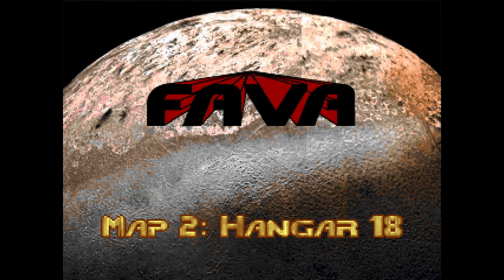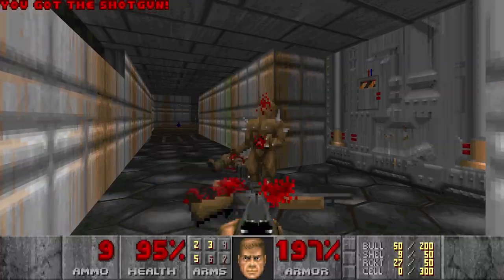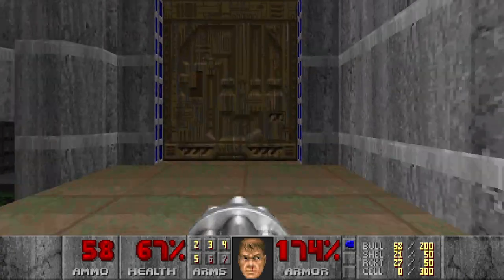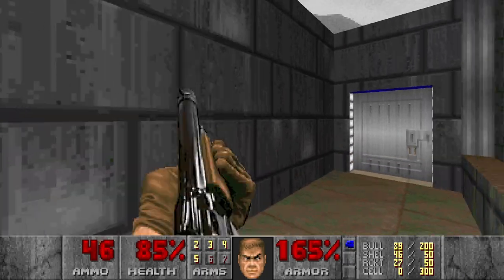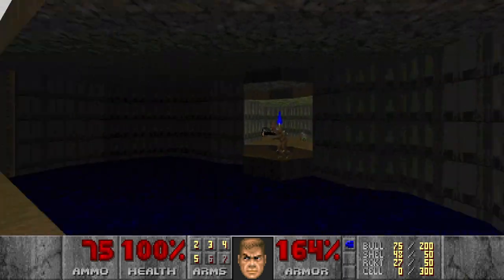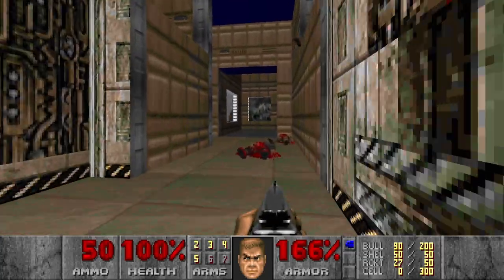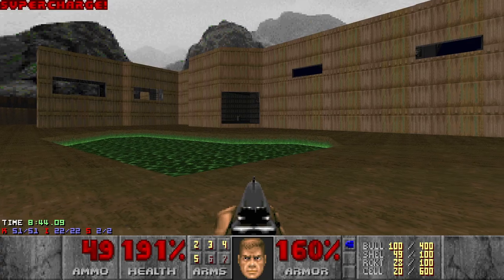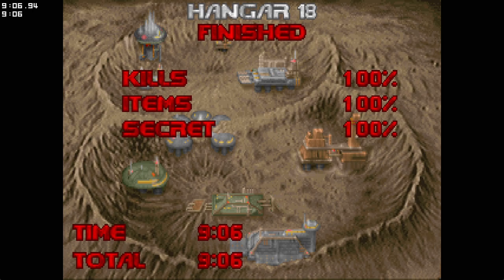Fava Beans - Map 2: Hangar 18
00:00 Intro
00:08 Playthrough
09:16 Outro

- Ultra-Violence
- Pistol start
- 100% Secrets
- 100% Kills
- No saves

DeHackEd patch for level names and widescreen status bar from Quality of Life Patches for various WADs by Devalaous